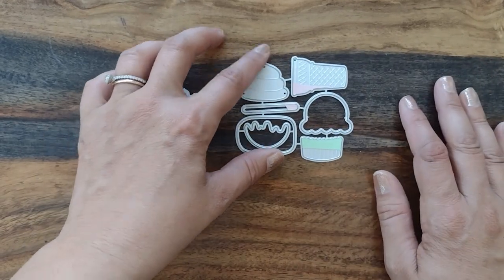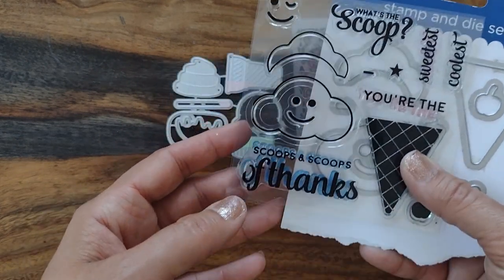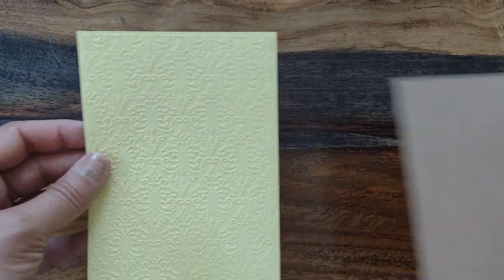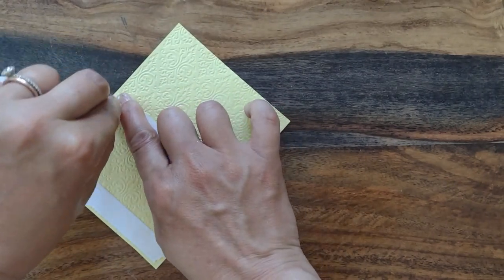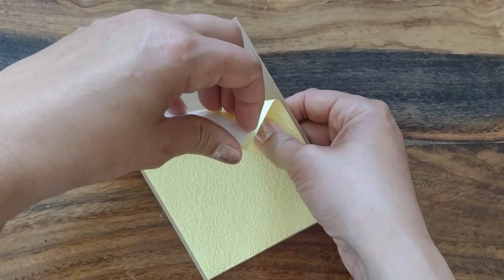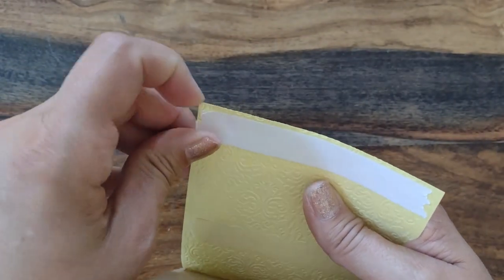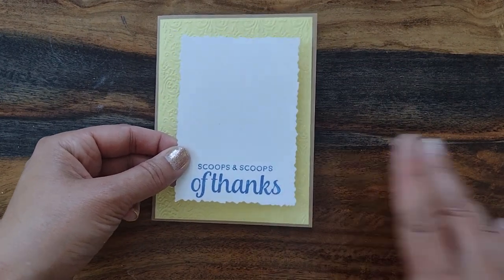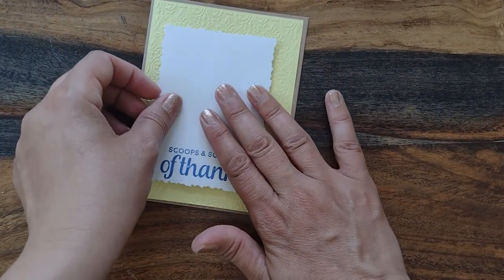Make An Ice Cream Card With Me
Come make an ice cream card with me

Ice cream stamp and die set

Ice cream die set

Embossing Folder